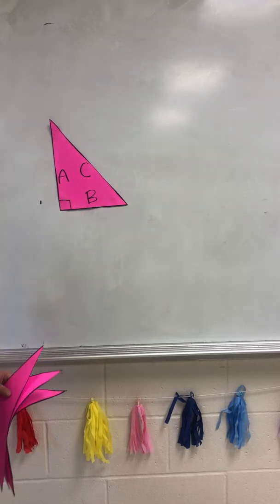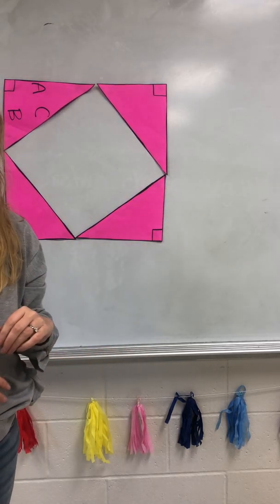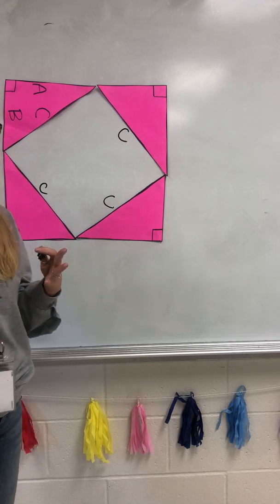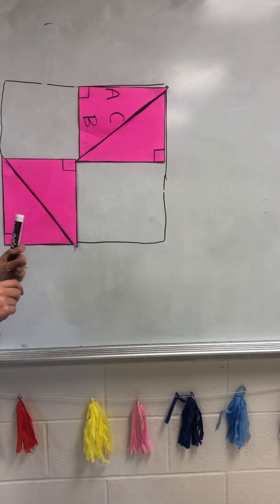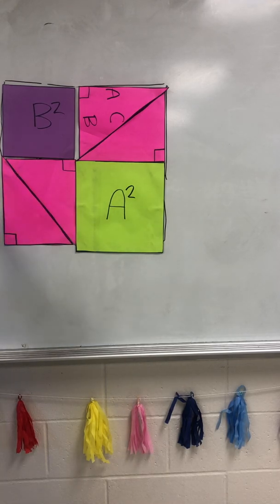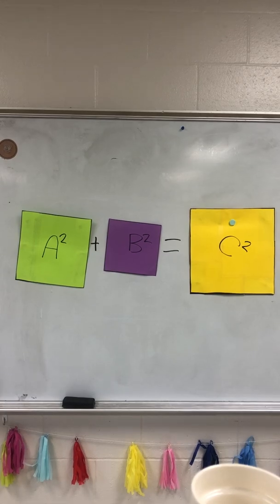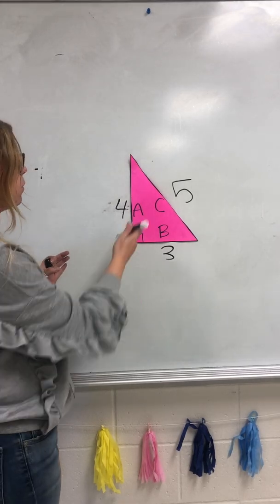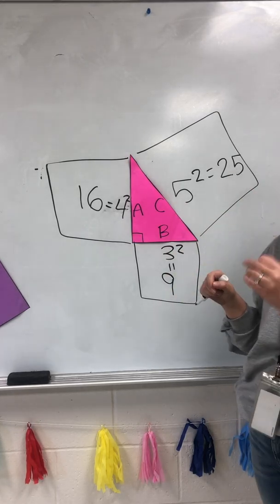Pythagorean Theorem Visual Proof